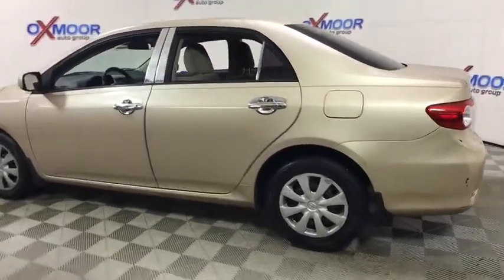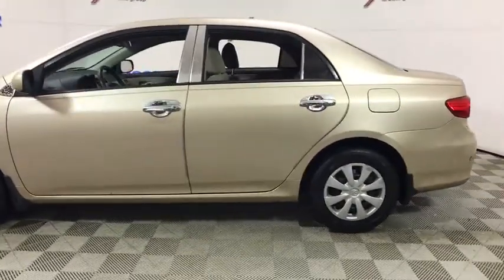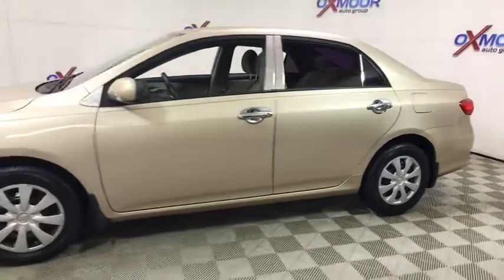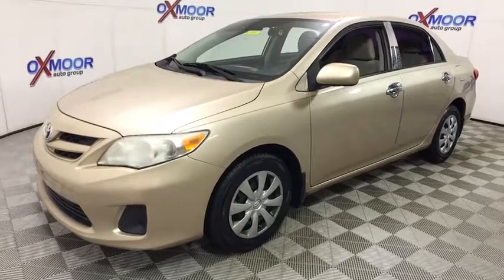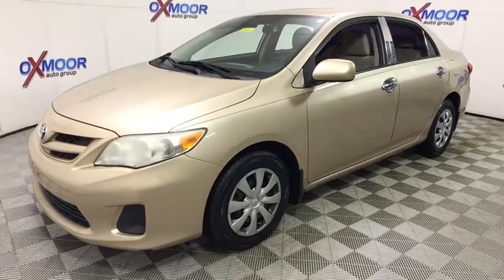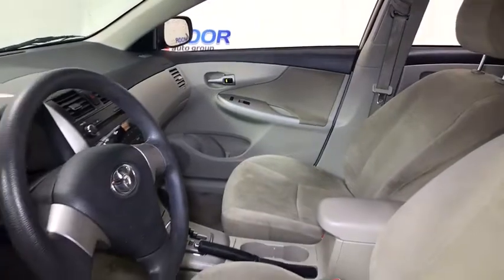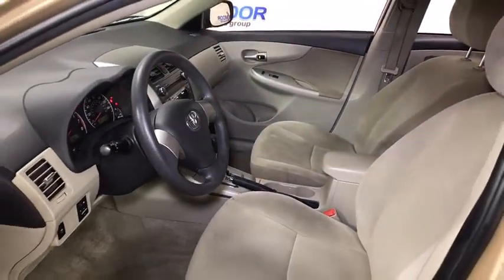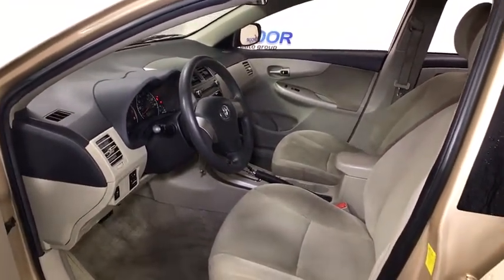2011 Toyota Corolla at Oxmoor Mazda | Louisville & Lexington, KY M13199A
Sandy Beach Metallic U 2011 Toyota Corolla available at Oxmoor Mazda in Louisville, Kentucky. Servicing the Lexington, Elizabethtown, KY New Albany, IN Jeffersonville, IN area.

Oxmoor Mazda
7913 Shelbyville Rd

***LOCAL TRADE***LOW MILES***EXCELLENT FIRST CAR FOR THE TEEN DRIVER OR COLLEGE STUDENT***POWER WINDOWS AND LOCKS***CRUISE CONTROL***POWER HEATED MIRRORS***AM FM CD AUDIO SYSTEM WITH AUX INPUT JACK***STABILITY CONTROL, TRACTION CONTROL, ANTI-LOCK BRAKE SYSTEM***FULL ARRAY OF AIRBAGS FOR YOUR FAMILY'S SAFETY AND PROTECTION, AND YOUR PEACE OF MIND***EPA RATED 34 MPG HIGHWAY AND 26 MPG CITY***2011 Toyota Corolla LE 4D Sedan, 1.8L I4 DOHC Dual VVT-i, 4-Speed Automatic, FWD, Brake assist, Dual front impact airbags, Dual front side impact airbags, Front Bucket Seats, Heated door mirrors, Illuminated entry, Low tire pressure warning, Occupant sensing airbag, Outside temperature display, Overhead airbag, Panic alarm, Power door mirrors, Rear window defroster, Speed-sensing steering, Split folding rear seat, Telescoping steering wheel, Tilt steering wheel, Trip computer, Variably intermittent wipers. 26/34 City/Highway MPG Awards:br  * 2011 KBB.com Brand Image Awards